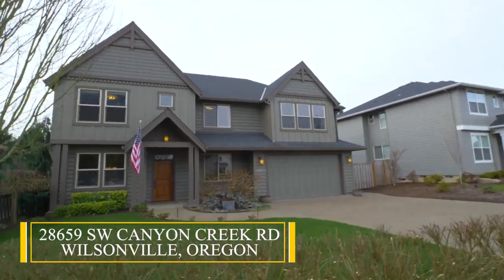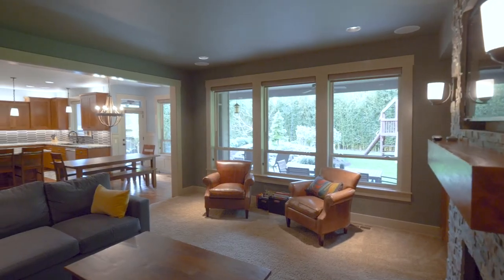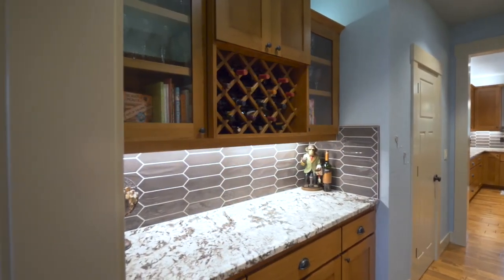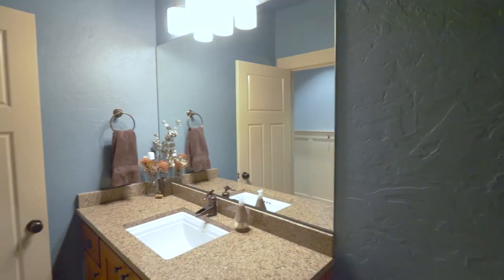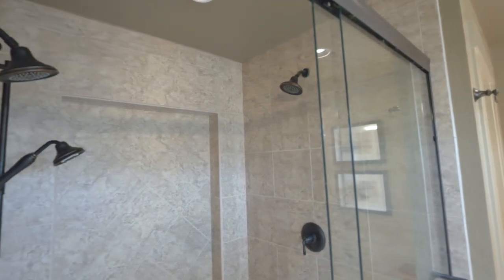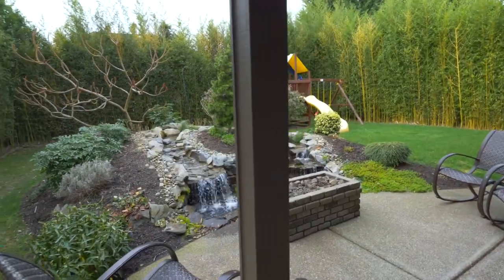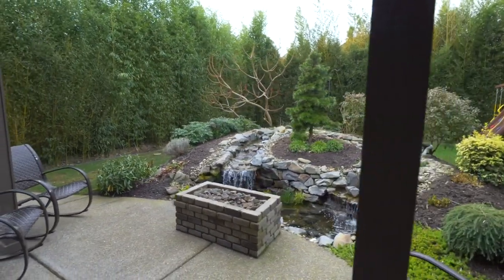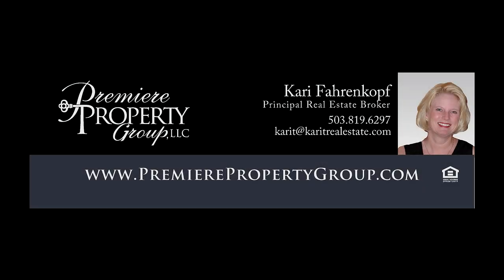Exceptional Custom Home in Wilsonville ~ Video of 28659 SW Canyon Creek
Built in 2008, updated kitchen in 2017. 4 bdrms plus den, large bonus room, 3.5 baths. 3,600 sq ft on 2 levels. High end finishes throughout, thoughtfully designed for every day convenience and living. Pride of ownership throughout. Contact Kari Fahrenkopf with Premiere Property Group for more information.